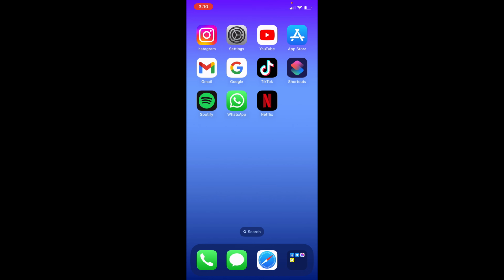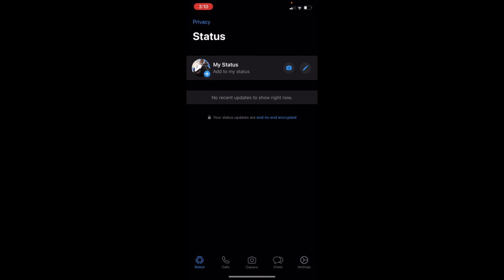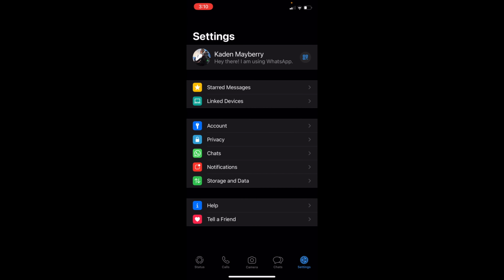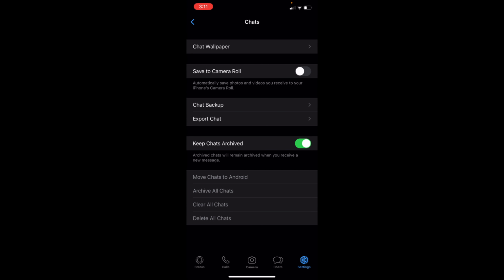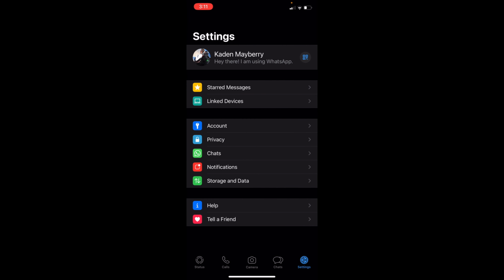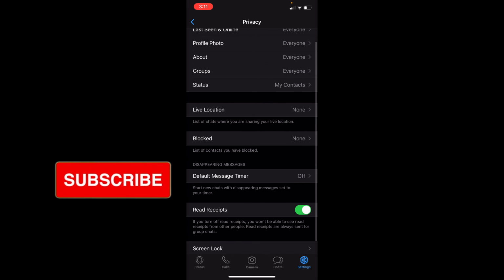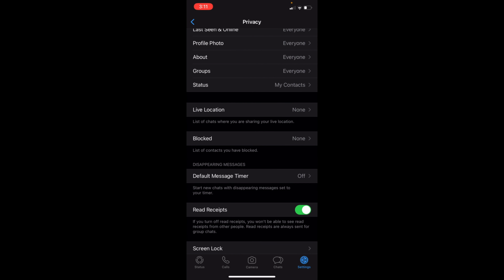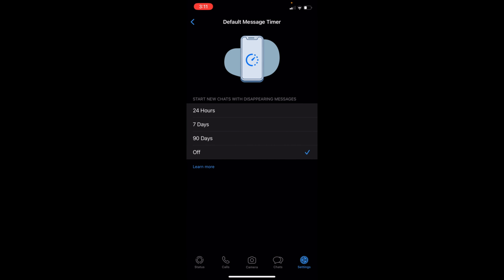How to Make Messages Disappear on WhatsApp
In the video today, I am going to show you how to make messages disappear on WhatsApp. In order to make messages disappear, you want to open WhatsApp and then go to settings. From there, click on privacy and you should see an option to make messages disappear. You will have a couple different options for how long until your messages disappear on WhatsApp.